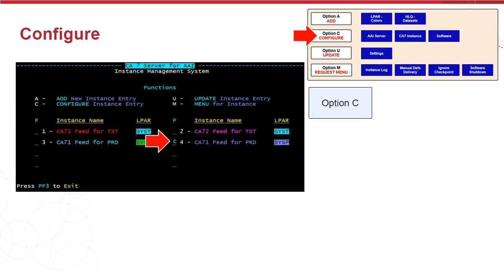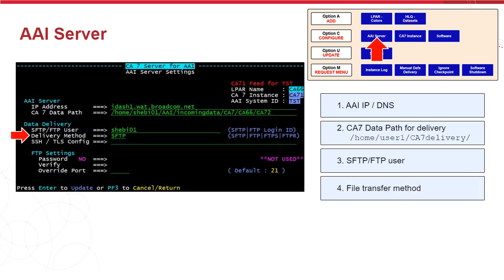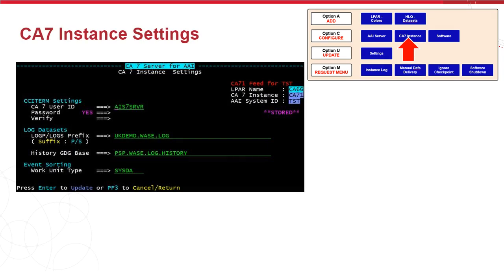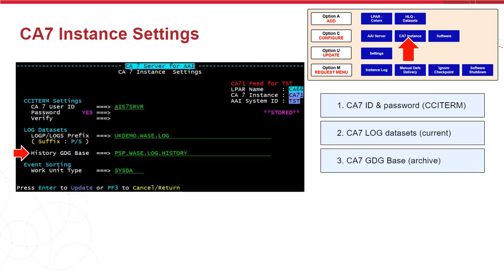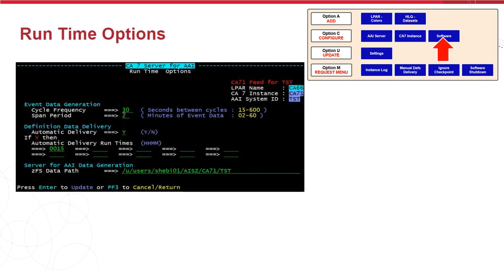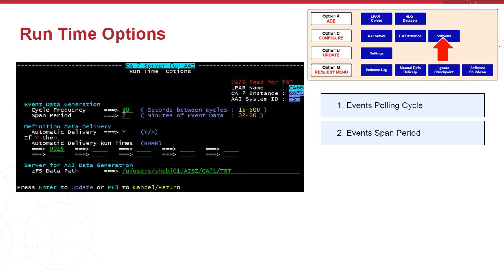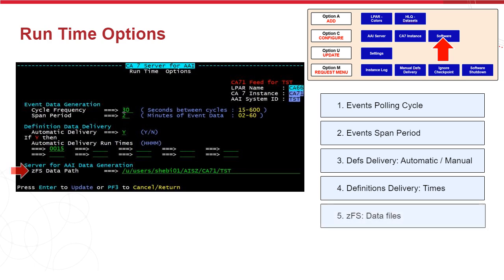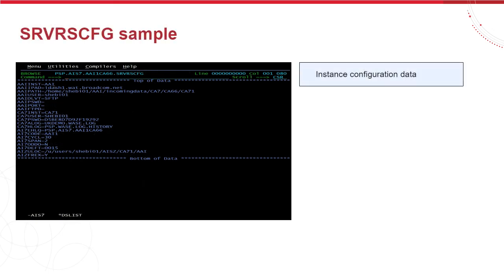AAI: Configuring an Instance (CA7)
This video explains and demonstrates how to configure an instance of the CA7 Server for AAI.